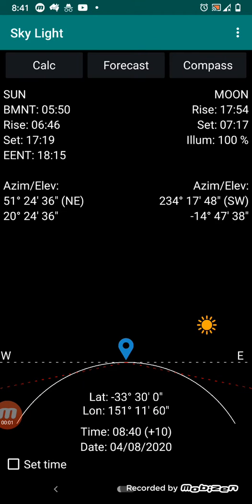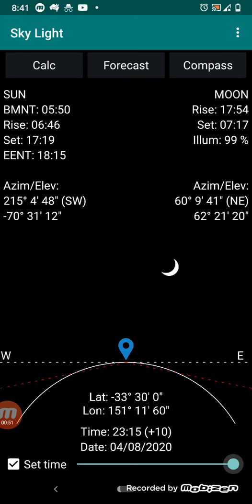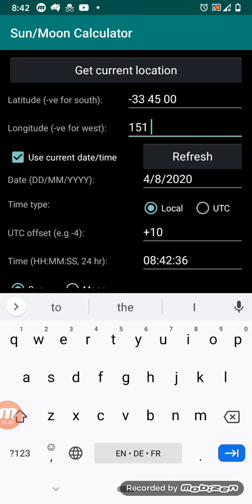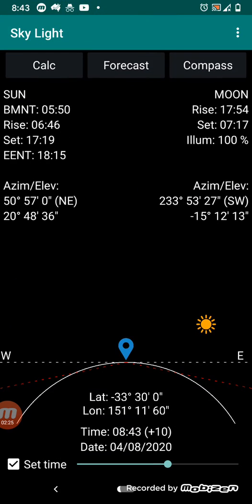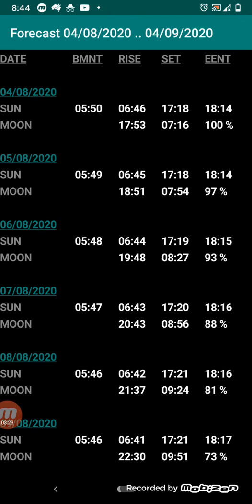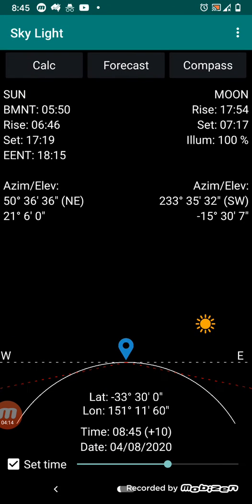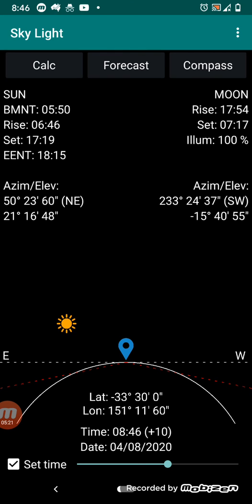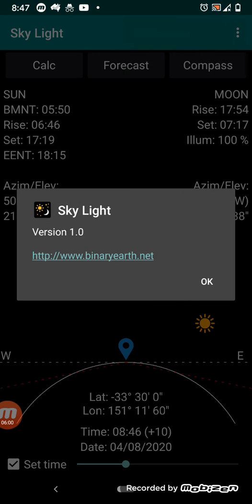The Sky Light app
This video demonstrates the Sky Light app for Android. An iOS version is also available.

This app shows you the rise and set and positions of the sun and moon for the current location and date, and allows you to compute their positions for any location and date.